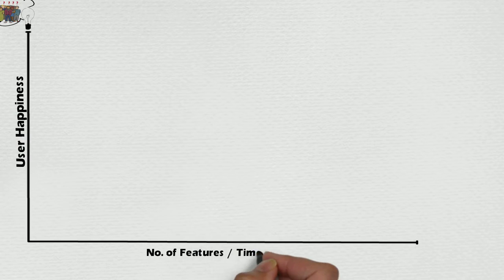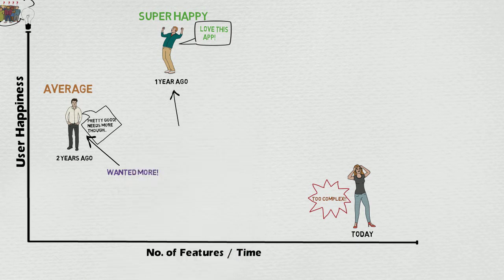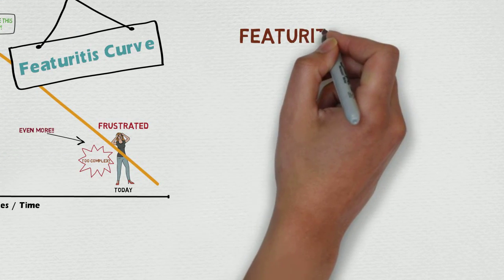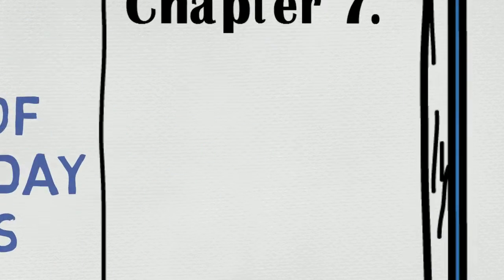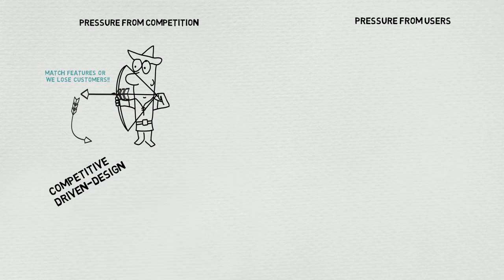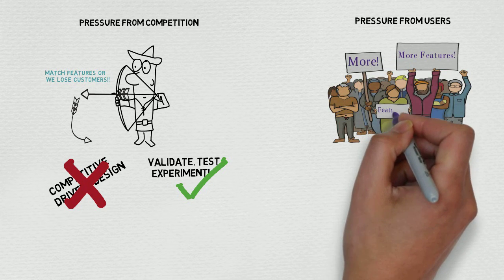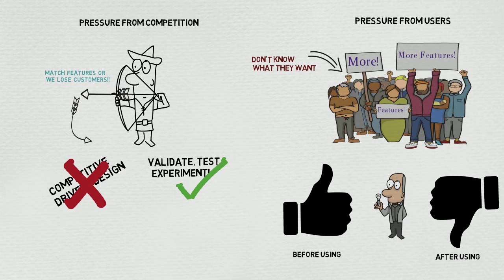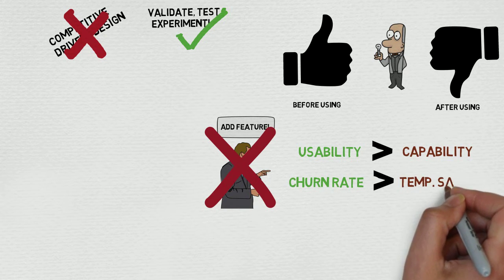WHAT IS FEATURITIS ? - Entrepreneurship 101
Featuritis is the tendency for product managers & entrepreneurs to add features continually at the cost of usability. This could ruin a successful product

Almost everything your customer sees is part of your 'product'. This is probably the best entrpreneurship advice we can dispense. With that advice, and this animation, we hope you tailor your innovation & growth to ensure that your product development does not ruin your customers experience.

MUST READS:
1. Design of Everyday Things by Don Norman

2. Different - Escaping the Competitive Herd by Dr. Youngme Moon